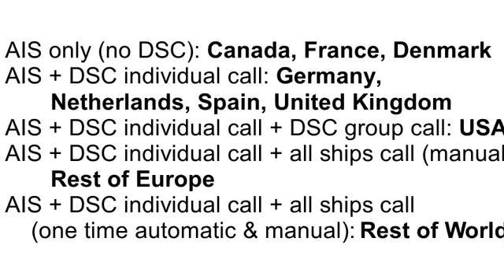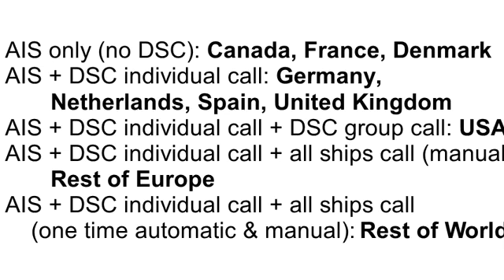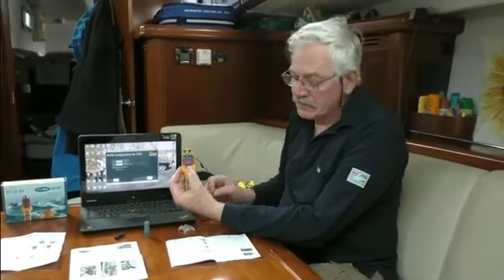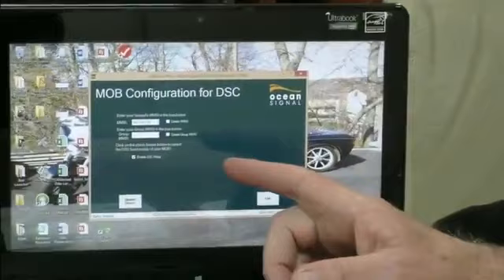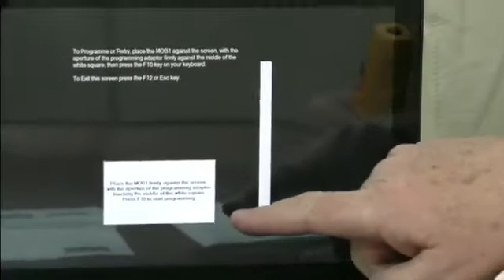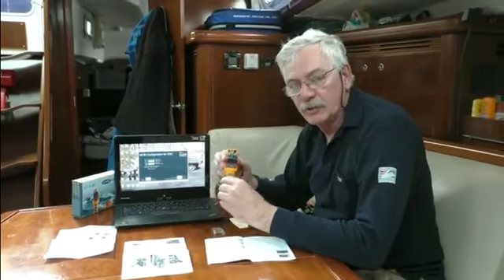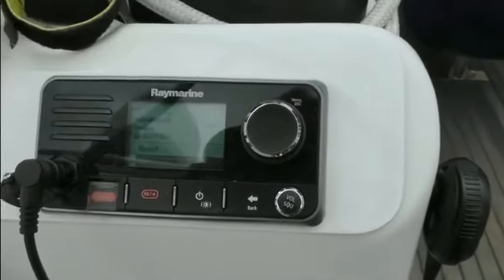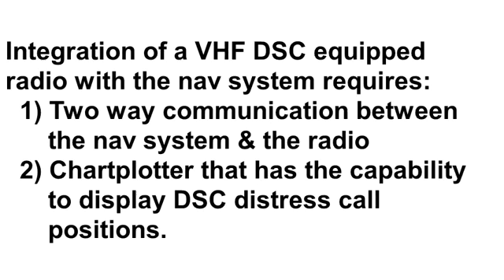Khả năng hoạt động của Ocean Signal rescueME MOB1 AIS tích hợp DSC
Ocean Signal rescueME MOB1 là thiết bị định vị cá nhân nhỏ nhất thế giới, nó có thể tích hợp nhanh gọn vào bất kỳ loại áo phao cứu sinh. Bên cạnh đó Ocean Signal MOB1 là thiết bị AIS man overboard duy nhất tích hợp DSC
Video này cung cấp giúp các thủy thủ ngoài khơi hiểu được khả năng của DSC trong các đèn hiệu trên tàu của thiết bị AIS man overboard.
Video được sản xuất bởi Mark Lenci, người lãnh đạo an toàn cho Cuộc đua Newport Bermuda